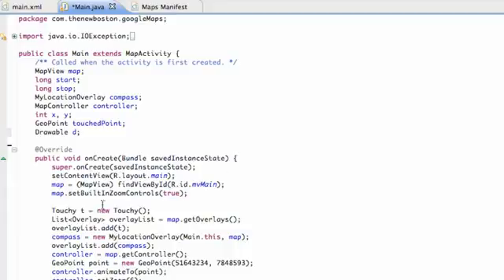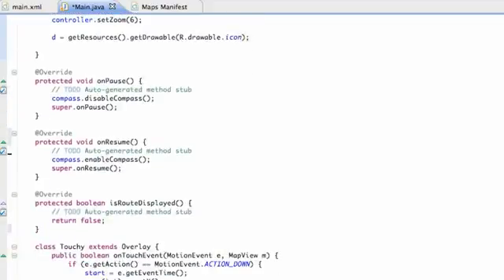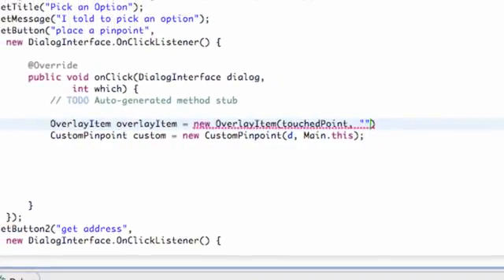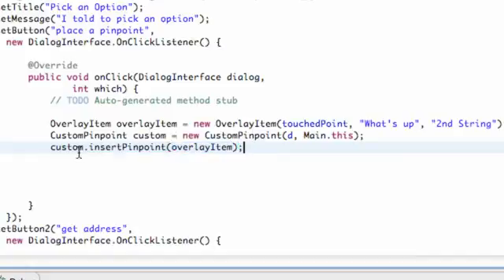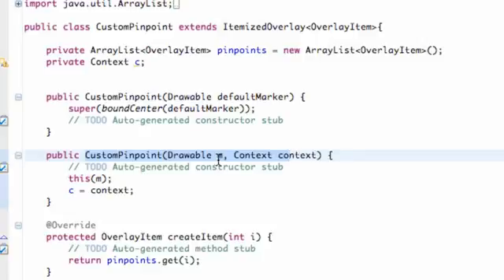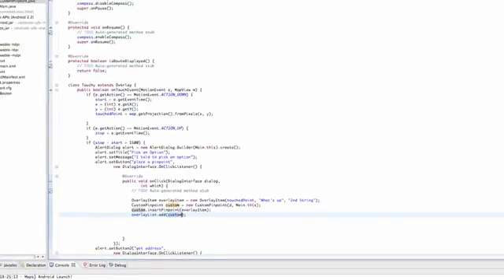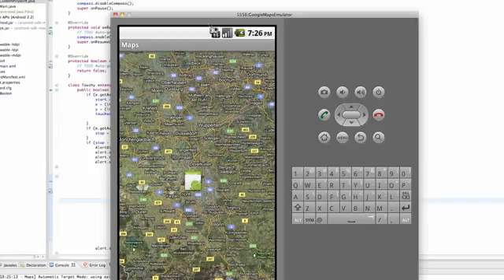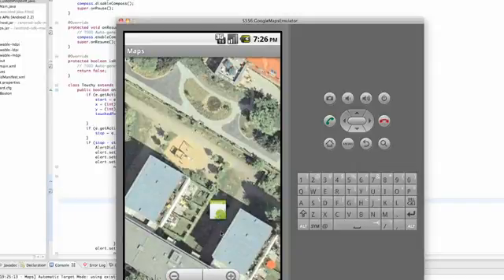Android Application Development Tutorials